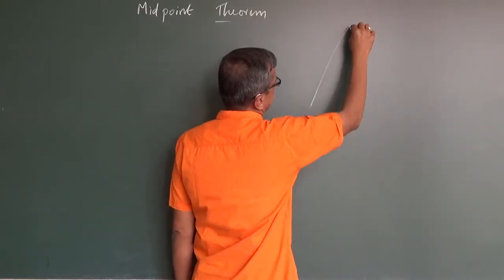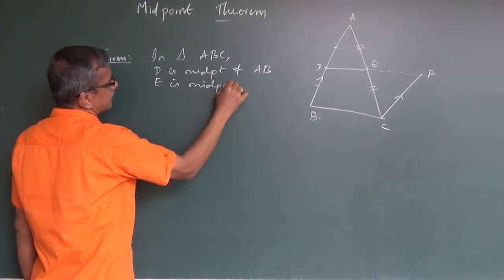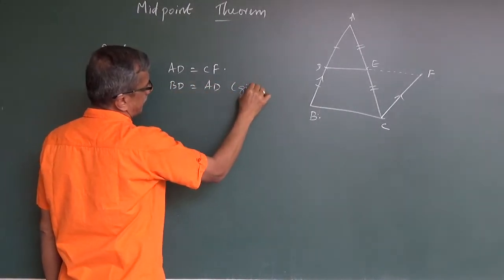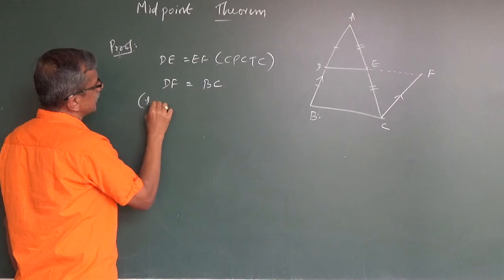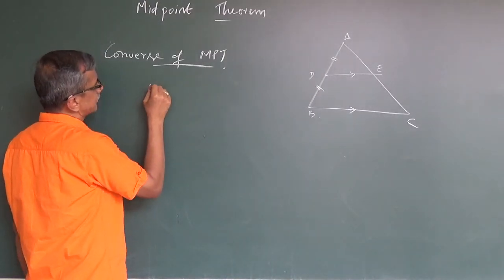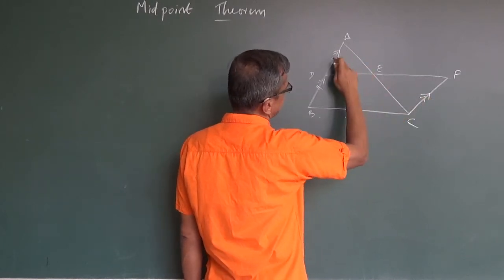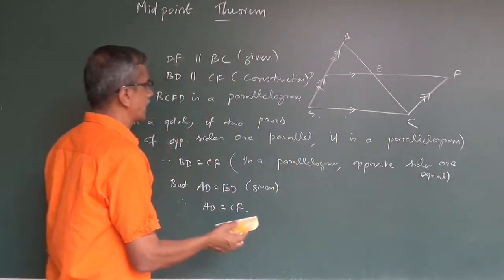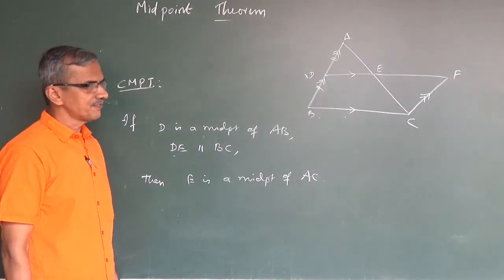Grade 9 Math - Midpoint Theorem - Part 1